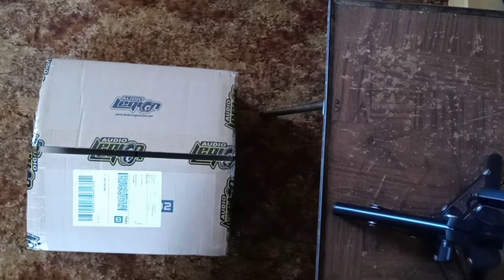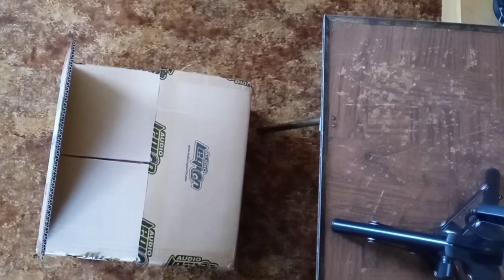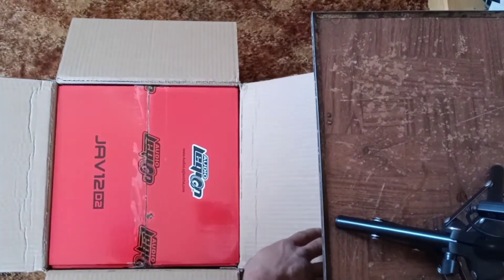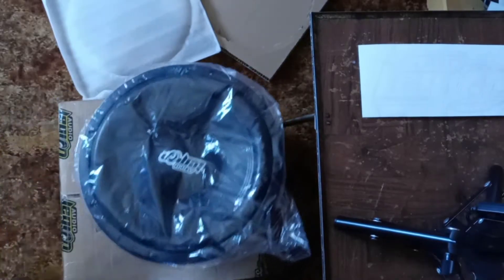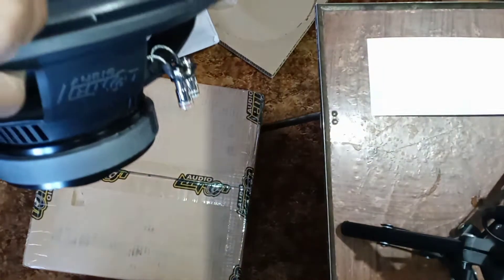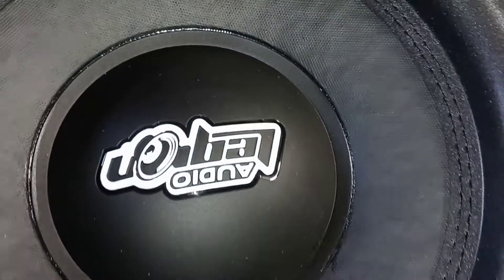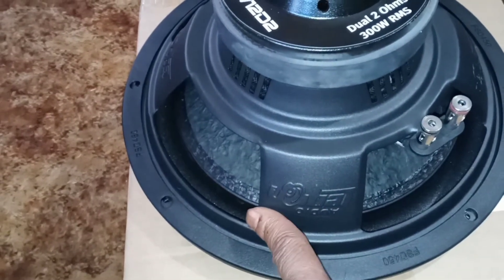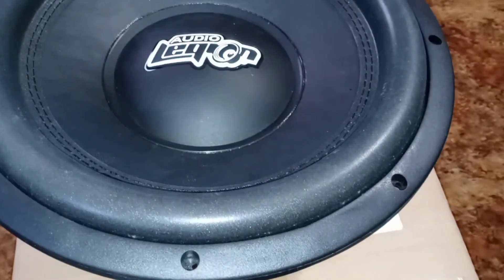Audio Legion Javelin 12😯 Unboxing /😵PROBLEMS!!! / 😁SOLVED!!!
Unfortunately these are no longer available😔. They literally disappeared overnight! FLEX 🎥 coming SOON!!!